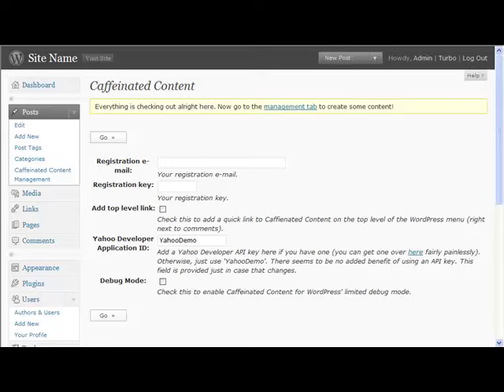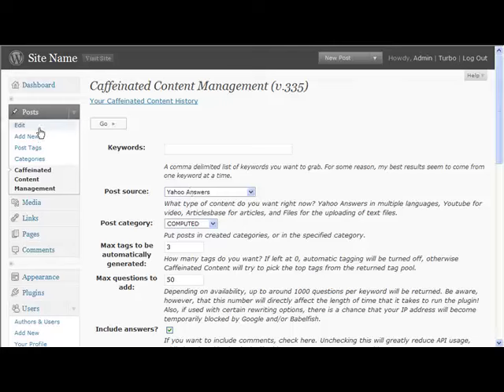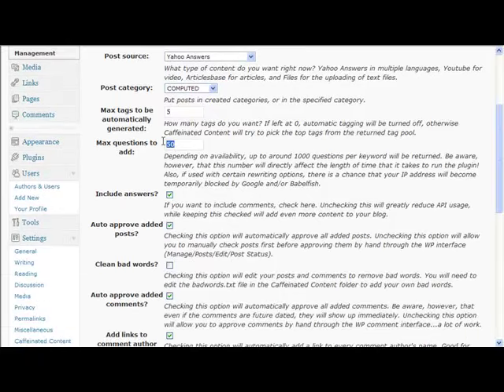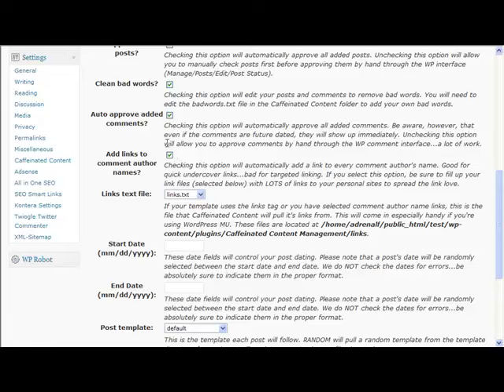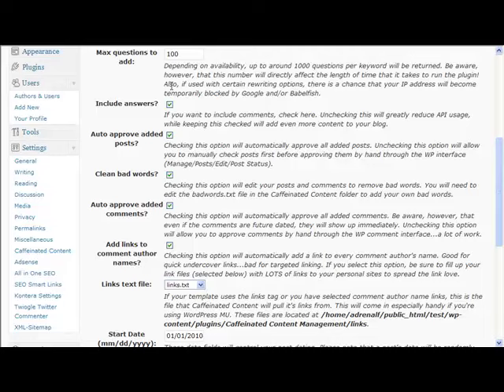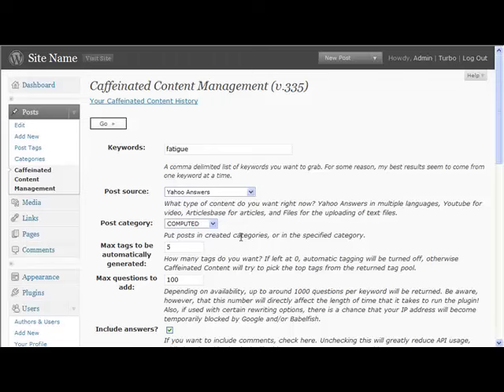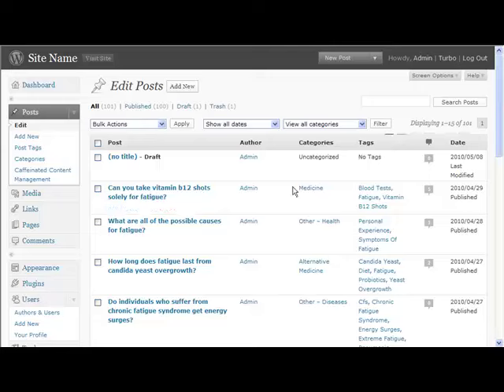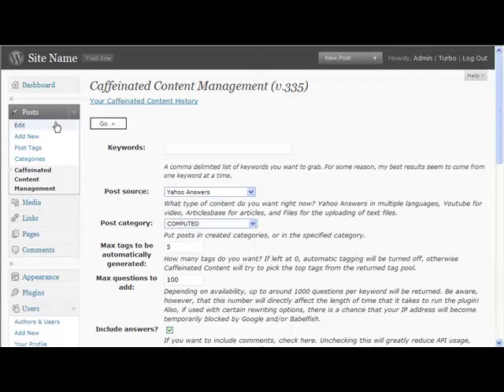07/11 Caffeinated Content Auto Blogging Revealed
Introducing...Auto Blogging Revealed.

"Create A Highly Profitable Network Of Websites That Earn Every Day On Autopilot"

Step By Step Guide How To Create A Vast Network Of Cash Sucking Blogs That Earn Every Day With NO Input From You

One of the best ways to make money online is to have a vast network of sites that are earning for you every day. The trouble is, how do you manage to update them all, promote them all and keep them earning?

This is the dilemma that many marketers face and in some cases it can be enough to even put them off from starting making money from their websites. They create one or two sites, realise the potential work and then give up, not understanding that they can create sites that run on autopilot.

What if there was a way that you could create this vast network of sites and they could run without you constantly updating them and working on them.

Autoblogging has been a closely guarded secret for a long time. Creating vast networks of auto generated sites has long been the domain of black hatters or big marketers with almost bottomless resources.

It is a subject that is rarely spoken of, particularly since the great Google Slap a number of years ago which destroyed interest in auto generated sites.

What if there was a way you could create these auto generated sites and avoid any potential Google slaps in the future?

Would that make you interested in creating a network of automatically updating websites that earn for you every day.

Step By Step Guide To Creating Auto Blogs

The Auto Blogging Revealed program has been specially created to show you how to rapidly create a network of profitable autoblogs that are designed for long term survival and profitability.

Let's be honest, we're all fed up of struggling to create an income online. It can be really difficult, picking niches, creating websites, promoting them, updaring them and so on and so on and so on.